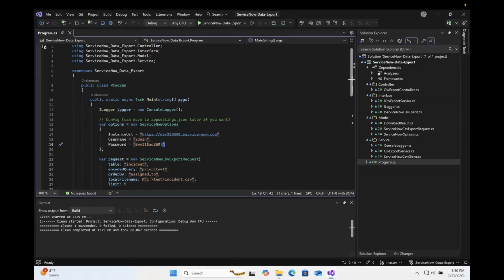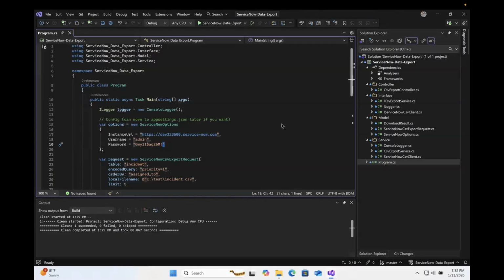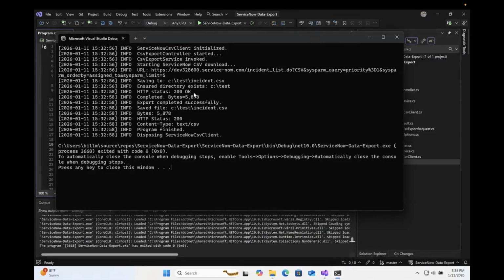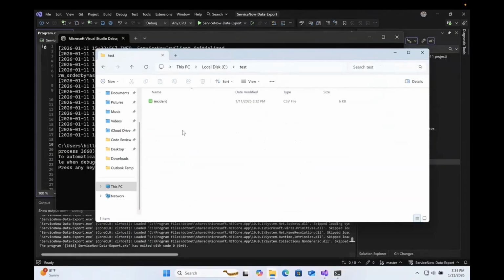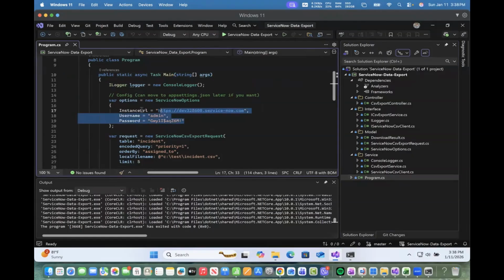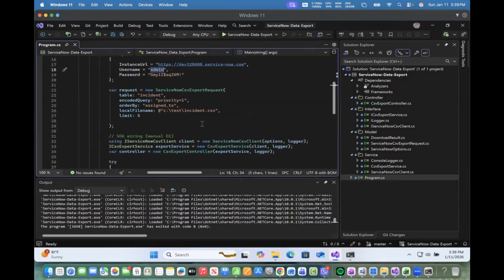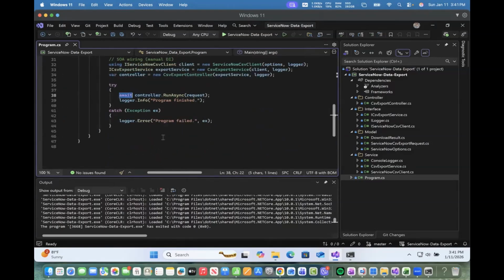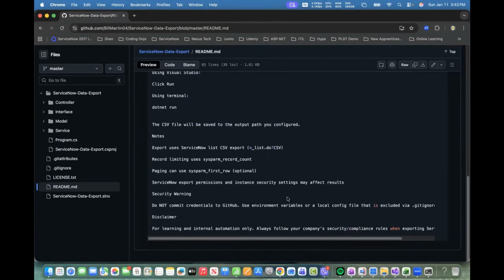How to Export Data from ServiceNow (Programatically) | Servicenow Platform Fundamentals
Restful API (Playlist) | RestFul API Design | What is an API | API Integration | restful api development | servicenow rest integration | servicenow integration tutorial | servicenow integration | integration in servicenow

Export ServiceNow Data Programmatically Using a C# Console Application

Hi, this is Bill. In this ServiceNow tutorial, I walk you through how to export ServiceNow data programmatically using a C# .NET console application. This video is ideal for ServiceNow developers, administrators, and engineers who want a practical, code-driven approach to extracting data from ServiceNow without relying on manual UI exports.

In this tutorial, you will learn how to build and run a C# console application that exports ServiceNow table data to a CSV file using encoded queries, sorting, record limits, and logging. This approach is useful for reporting, testing, data validation, lightweight automation, and learning how ServiceNow data exports work behind the scenes.

Topics covered in this video include:

Exporting ServiceNow data to CSV programmatically

Using encoded queries to filter ServiceNow records

Running ServiceNow exports with a C# console app

Understanding ServiceNow list exports and data handling

Practical ServiceNow development patterns for automation

Timestamps
00:00 Introduction and overview
00:40 Setting up the C# console application
01:14 Running the application
03:06 Code walkthrough
05:15 Final thoughts and next steps